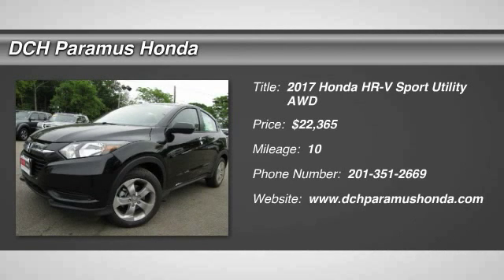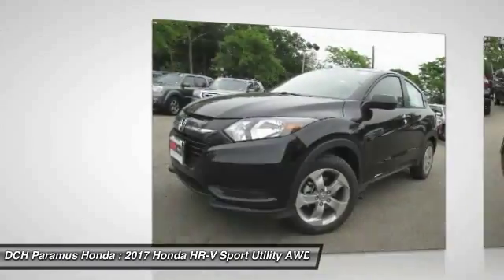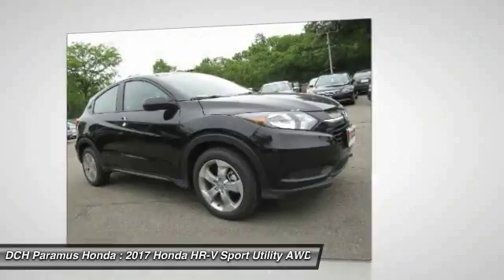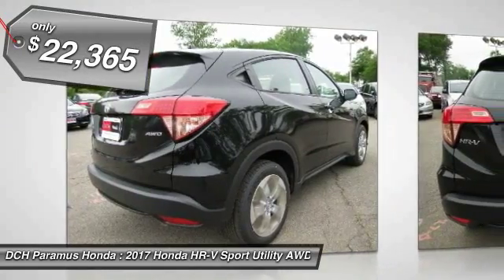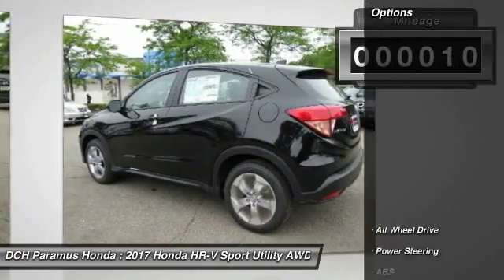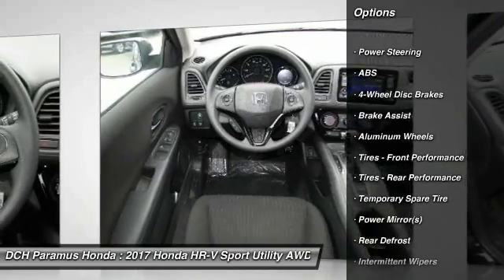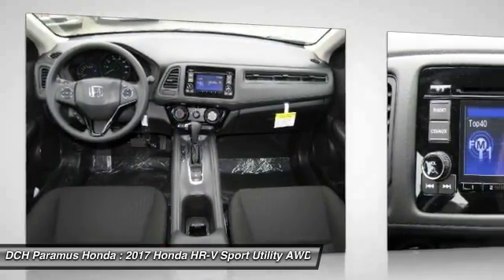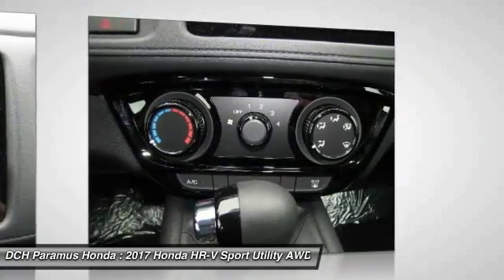2017 Honda HR-V PH70501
2017 HONDA HR-V Paramus, NJ
Stock# PH70501

BACK-UP CAMERA, ALL WHEEL DRIVE, BLUETOOTH, MP3 Player, KEYLESS ENTRY, 31 MPG Highway, ALLOY WHEELS!. The all-new Honda HR-V is a crossover with style and versatility. Sitting on 17 inch alloy wheels seating for 5 is available or up to 58.8 cu-ft of cargo space is available. Powered by a 141 horsepower 1.8L engine with a 6-speed manual transmission or a CVT which comes with front-wheel drive or all-wheel drive. 3 configurations allow you to store cargo including folding down the rear seats flat for as much as 58.8 cu. ft. of cargo space, folding down the passenger side seat for cargo up to 8 feet long, or folding up the rear seat for nearly 4 feet of vertical cargo space. Available heated seats for the driver and front passenger help keep you both warm in cool mornings and colder seasons. Available HondaLink Next Generation allows you to touch, pinch and swipe through music, podcasts and more. All you need is a compatible smartphone and you can stream music, access social media and even schedule service appointments. The available 7-inch touch screen makes it easy to access music, podcasts and more. Bluetooth HandsFreeLink allows you to connect calls without taking your hands off the wheel while the SMS text message function allows you receive text messages and have them read aloud. Available Honda Satellite-Linked Navigation System with Voice Recognition will keep you from getting lost. With Honda LaneWatch you can signal right to display live video from a camera on your passenger-side mirror to reveal nearly four times more than the passenger-side mirror alone. The Multi-Angle Rearview Camera allows you to get a better view of what's behind you with three different angles: normal, top-down and wide.